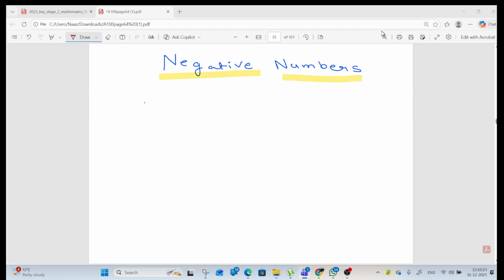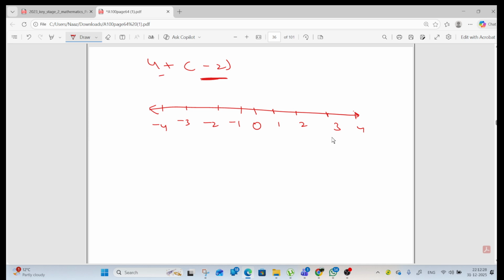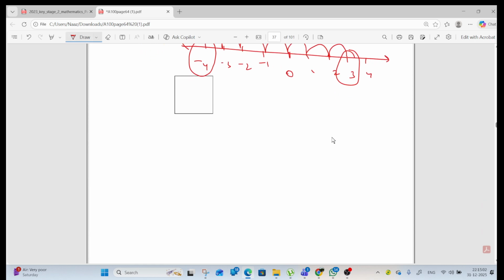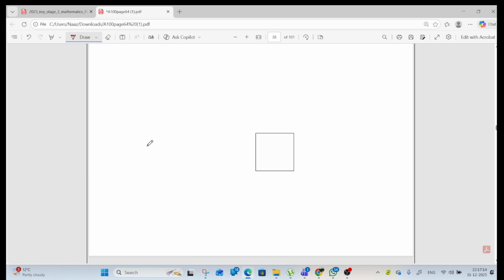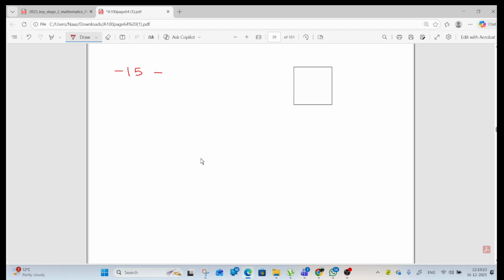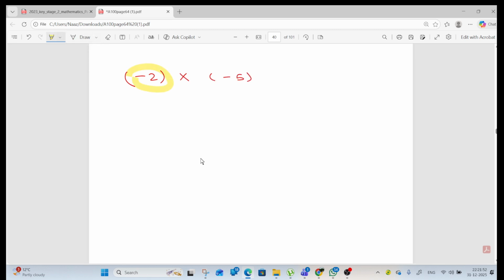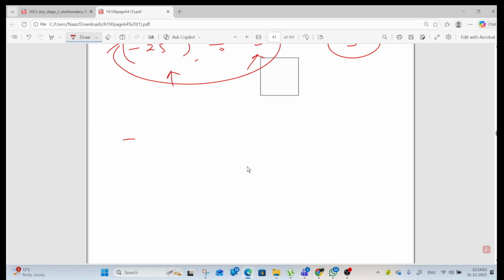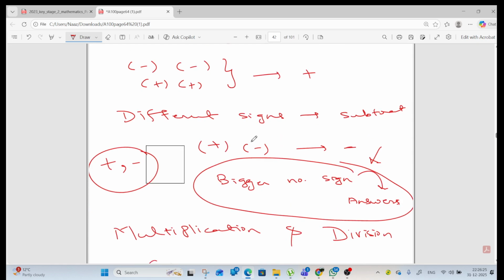GCSE MATH Foundation Negative Numbers Video no - 3 FREE COURSE